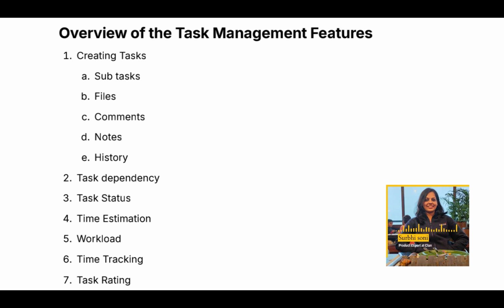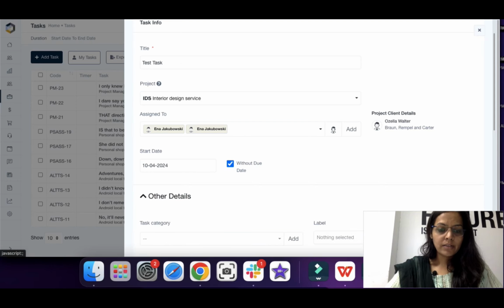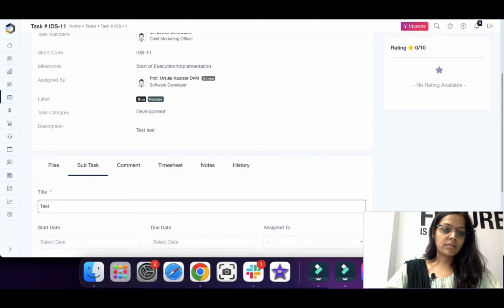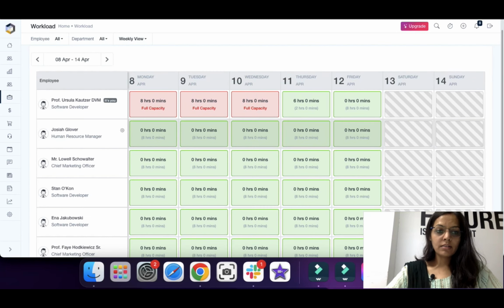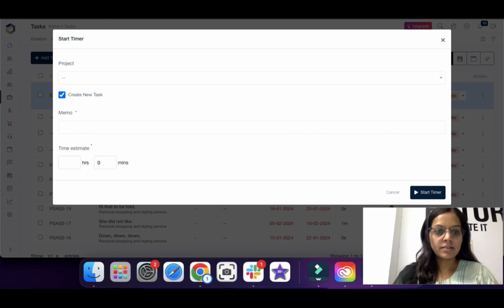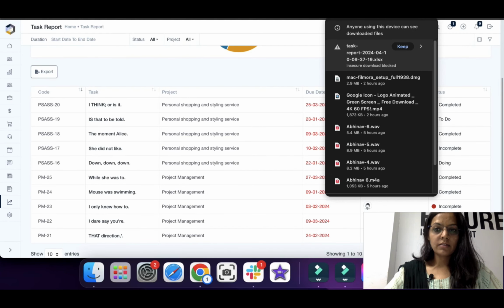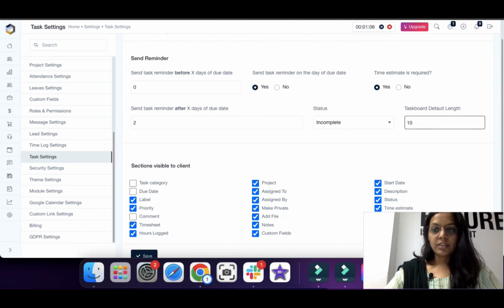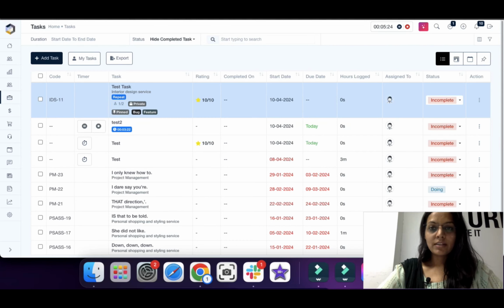Task Management Feature - A Deep Dive into How It Works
Welcome to Clan, where productivity meets simplicity! In this video, we’re diving into one of our key features: Tasks.

In this video, we’ll show you how easy it is to create tasks, assign them to team members, set deadlines, and monitor progress from one intuitive dashboard.

Whether you’re managing a small project or overseeing a large team, Clan’s task feature has got you covered. It’s the ultimate tool for staying on top of your workload and achieving your goals.

🔥 Key Features Covered in This Video:

Creating tasks
Assigning tasks to team members
Setting deadlines
Monitoring task progress
Ready to take your productivity to the next level? Watch the video now and discover how Clan CRM can revolutionize the way you work!

🚀 About Clan :
Clan is a powerful yet user-friendly CRM and project management software designed to simplify your workflow and boost productivity. From task management to customer relationship management, Clan has everything you need to succeed in today's fast-paced business world.